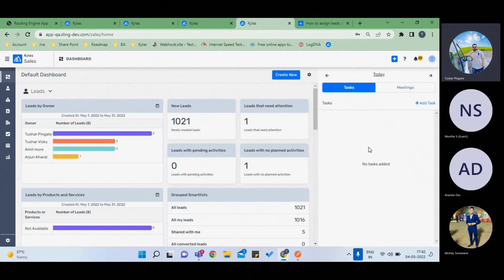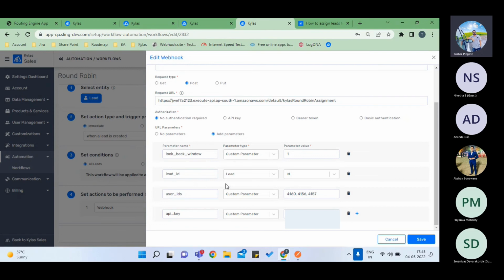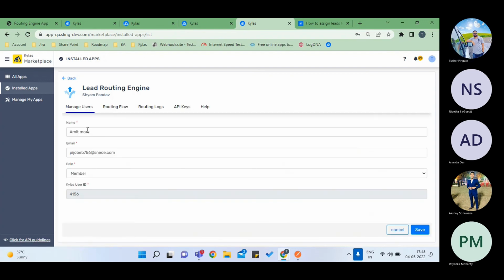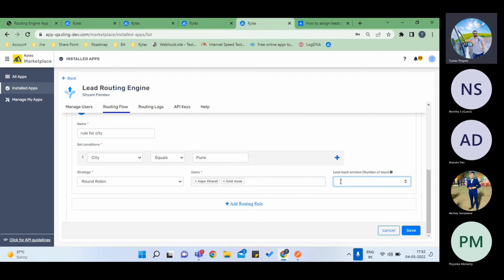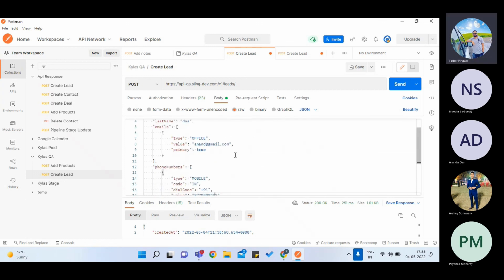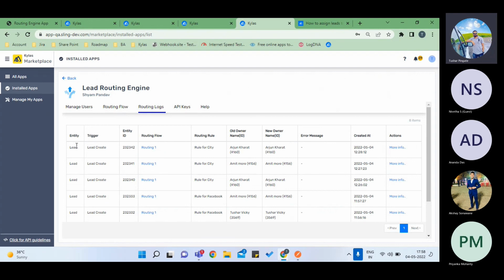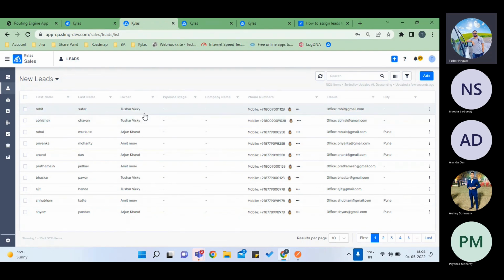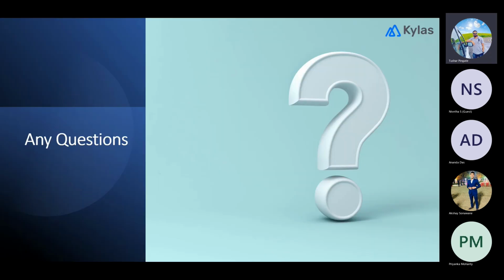How To Re-Assign Leads Using Round Robin Strategy?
Watch this webinar for a detailed walkthrough on Re-Assigning Leads in Round Robin manner in Kylas.

In this webinar, we will discuss how you can re-assign Leads in round-robin manner in Kylas. We will also explain how you can create routing rules in Kylas and assign all the incoming Leads to the correct user.